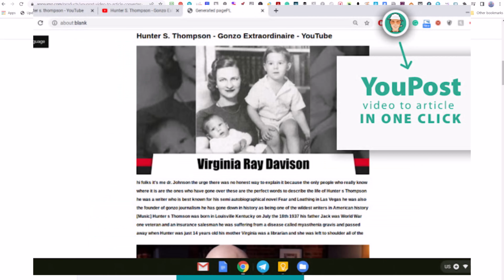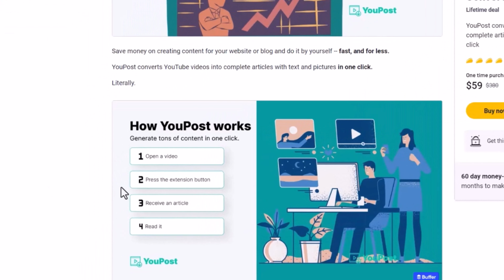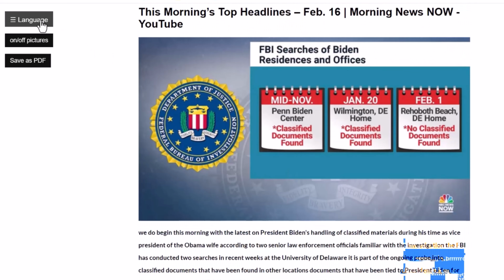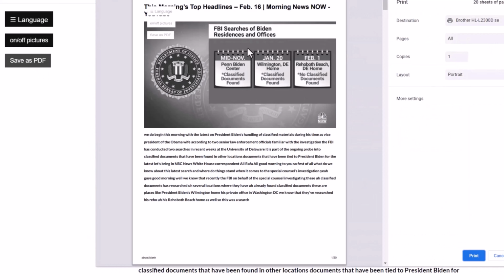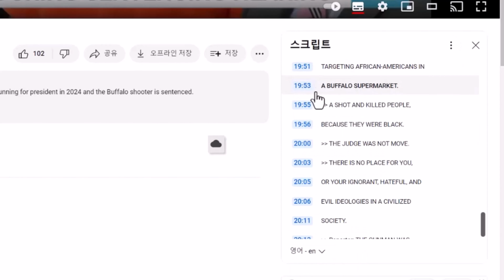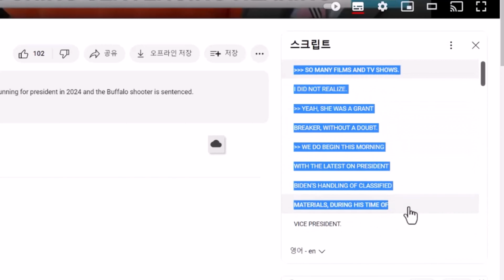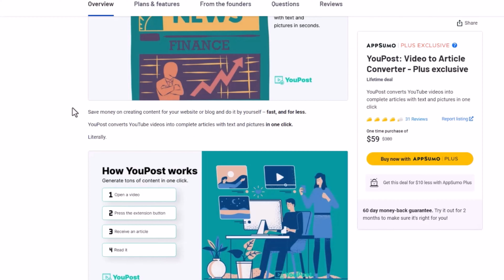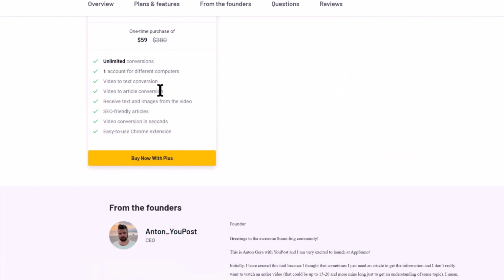YouPost Honest Review - Simple Chrome Extension, Youtube video to article converter